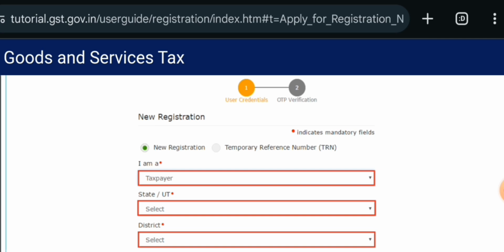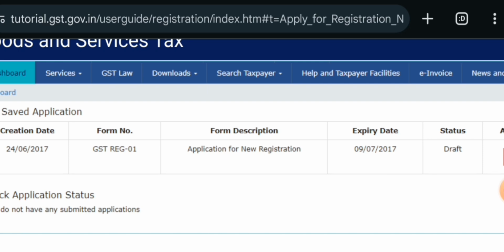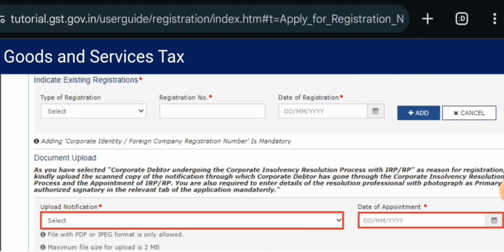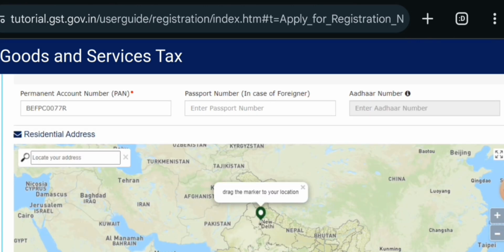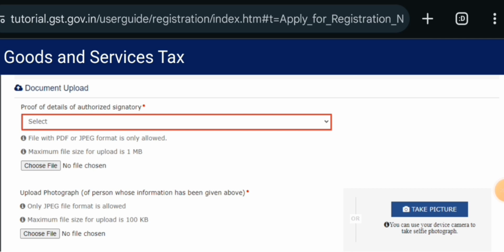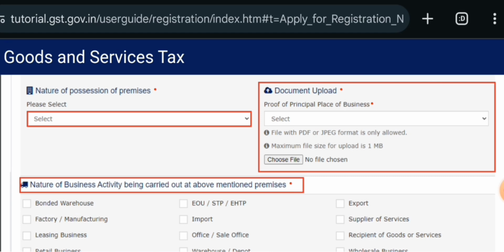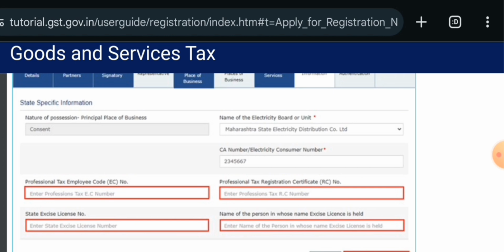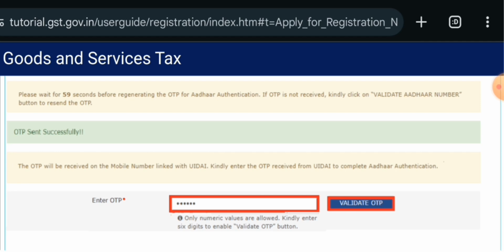GST Registration Process || Register on GST Portal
How to Register on GST Portal || GST Registration Full Process 2025 ||

Still facing any query? Share in the comment box for resolution.

Checkout other important videos:-